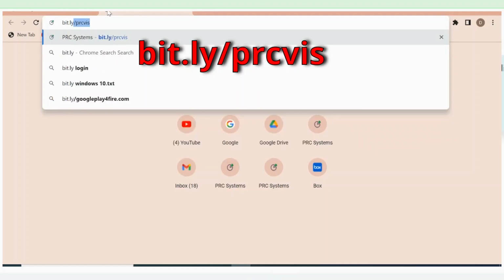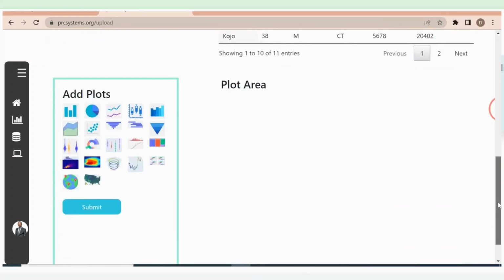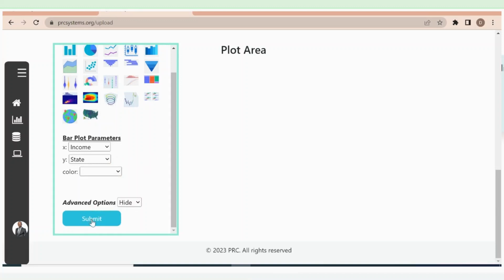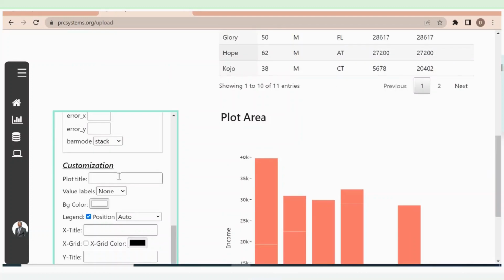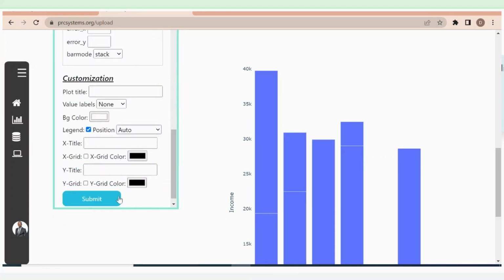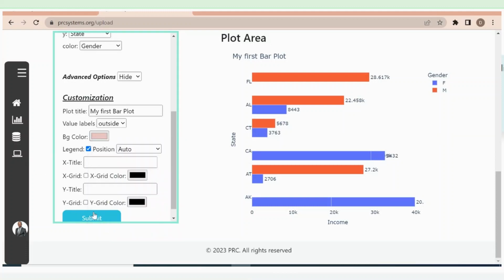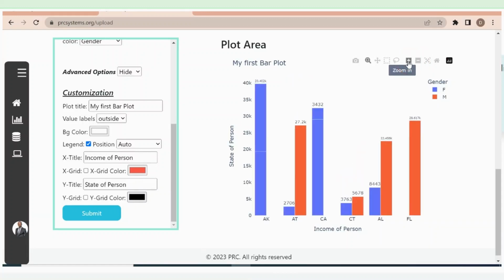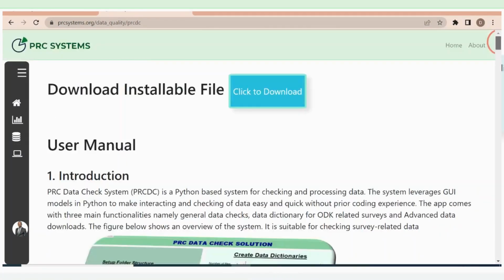Free AI Data Visualization System - PRC-DV System || Data Visualization made easy.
This training introduces you to PRC Data Visualization system that helps you generate numerous visualizations just at the click of the button.